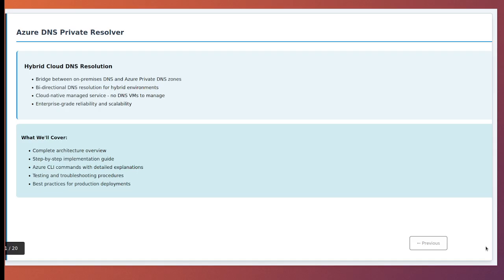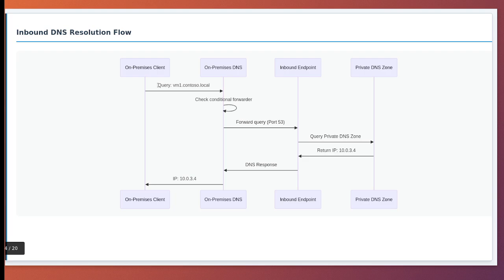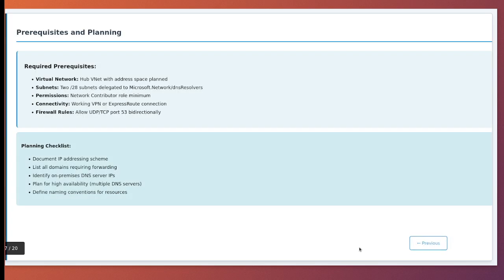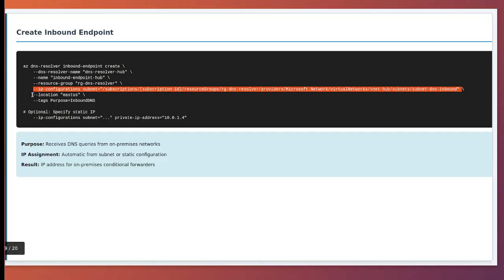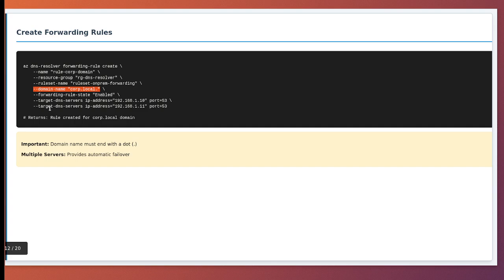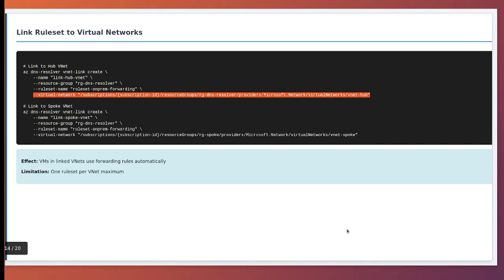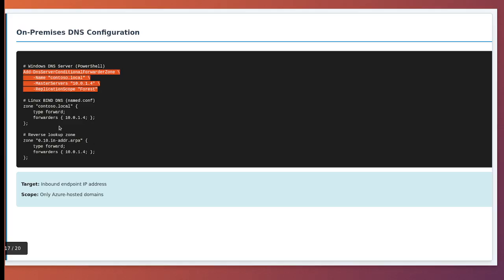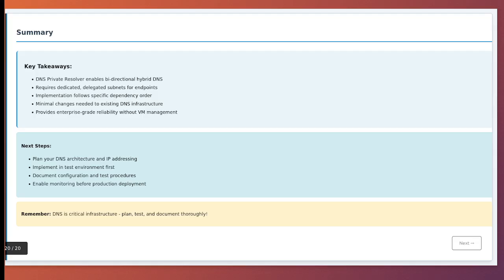Azure inbound outbound resolvers